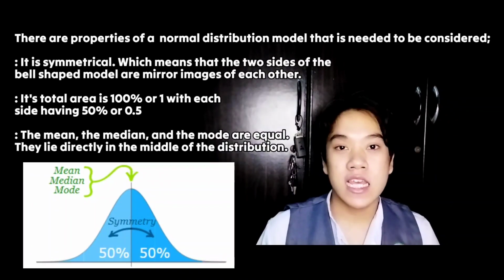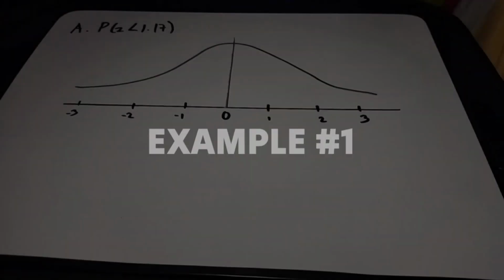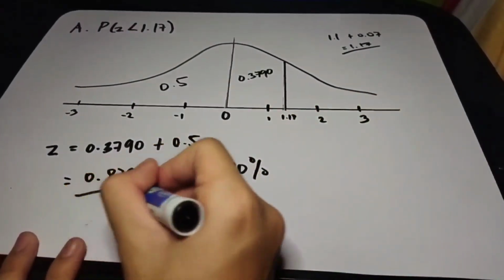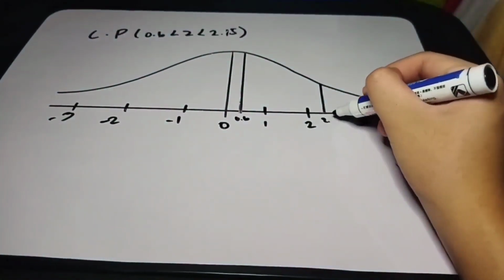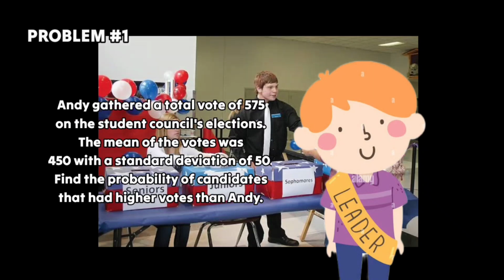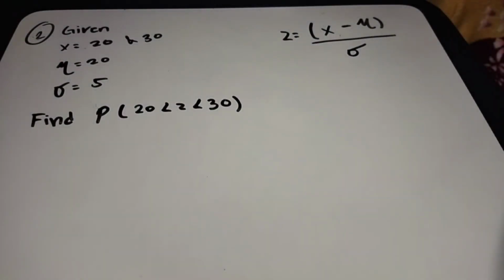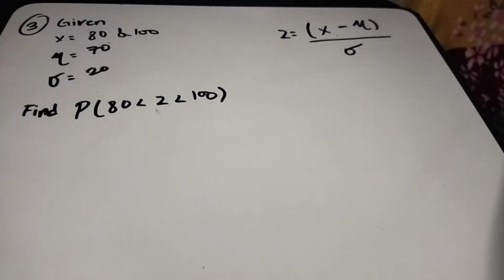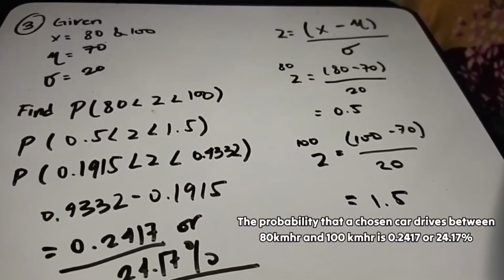Ryan Phillip — ABM 11 YA-4 l Standard Normal Distribution